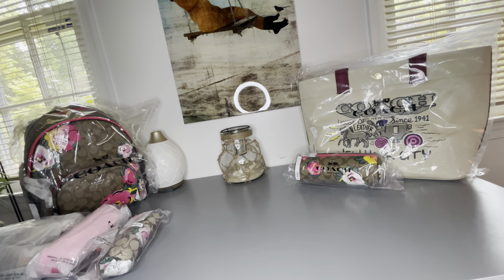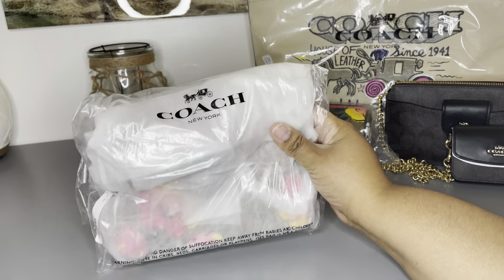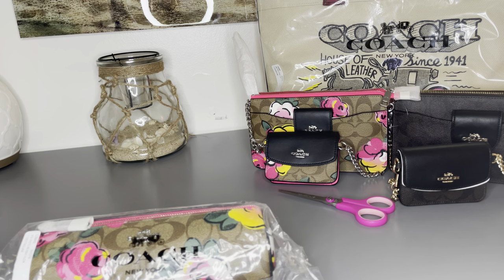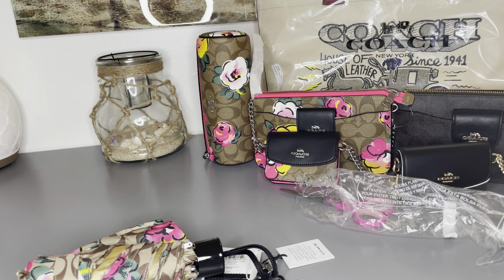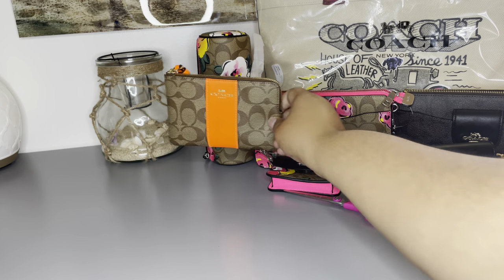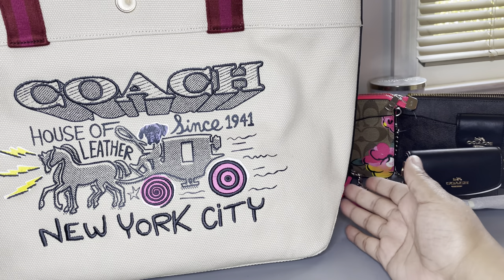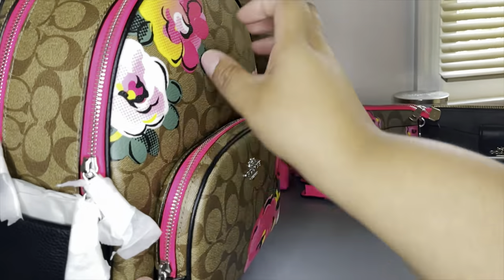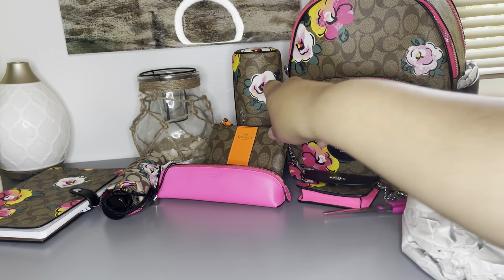Coach Back to Brighter unboxing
Unboxing of some of the Coach Outlet neon styles.  Bags, backpack etc. I hope you enjoy. I hope this video is helpful if you are considering buying items from this sale.